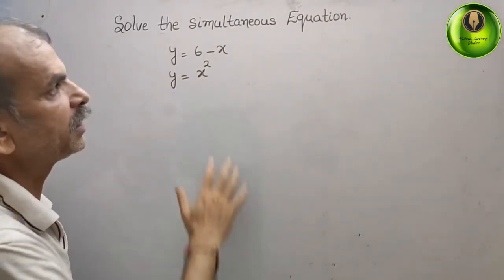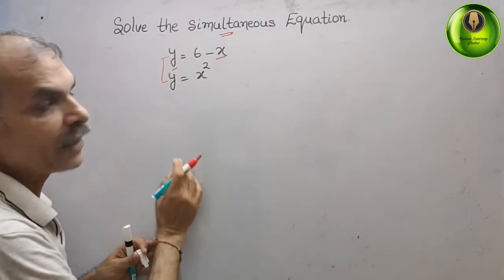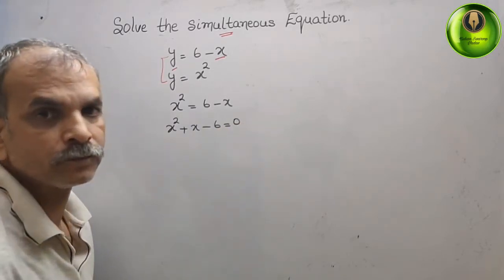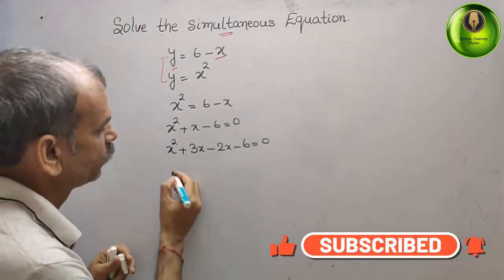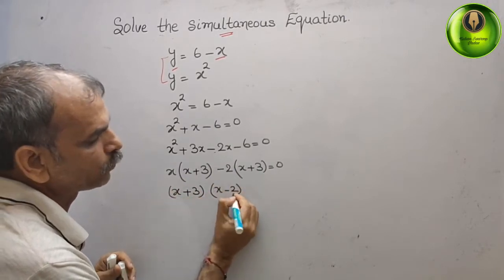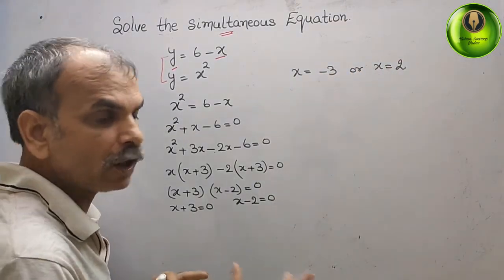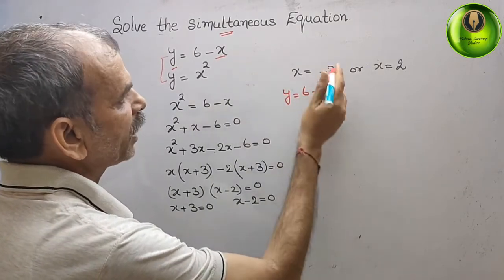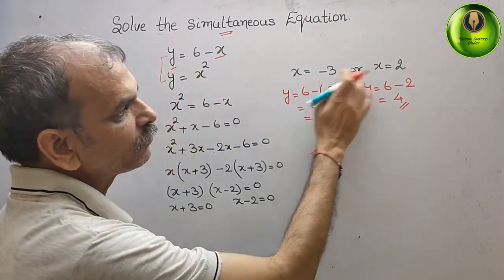Solve the simultaneous equations. y= 6-x, y=x^2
Quadratics 1D Q 1(a)